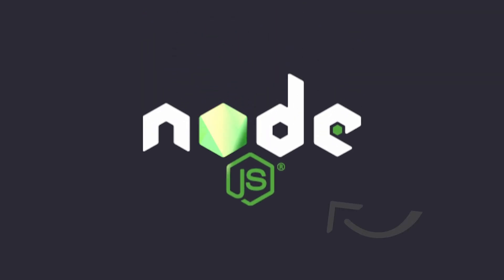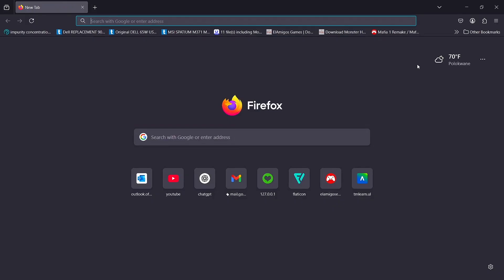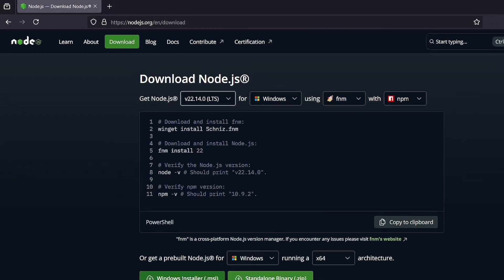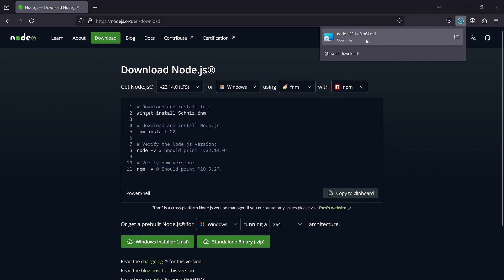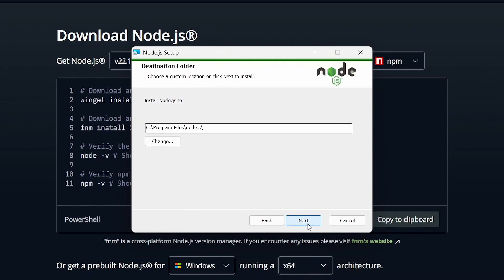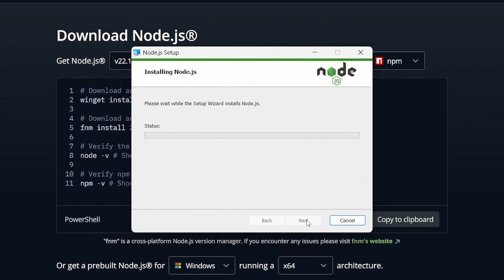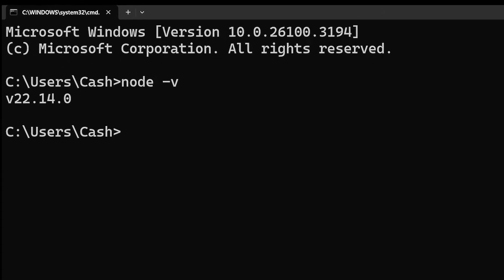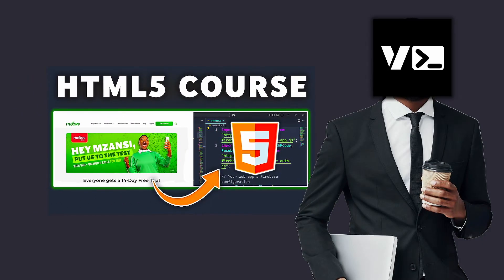How to Install Node JS ✅ | Updated (2025)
Learn how to install Node.js on Windows 11 in 2025 step-by-step with this easy guide! This video will show you how to download Node.js, install it, and set it up with NPM for your JavaScript projects

🕒 Timestamps:
0:00 - What is Node JS?
0:18 - Install Node JS

Happy coding! 🔧💻